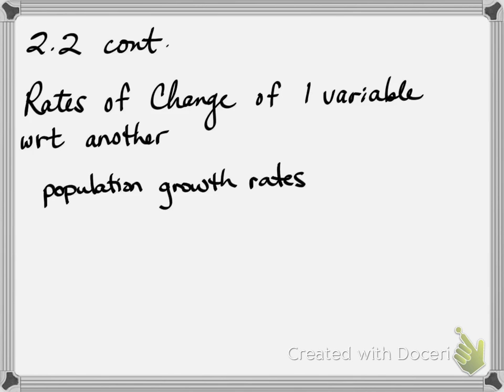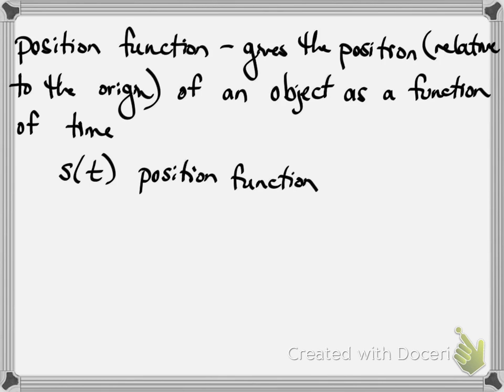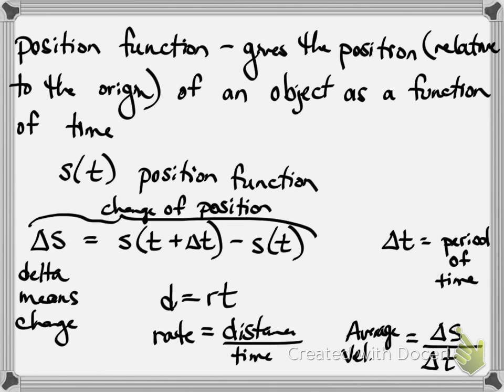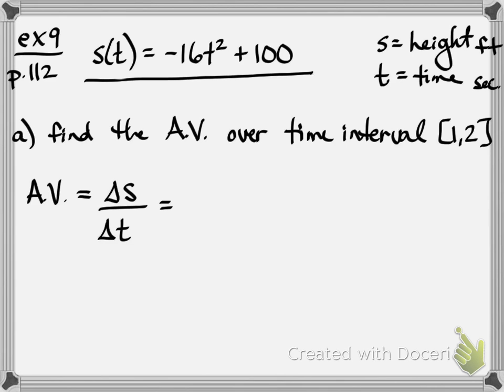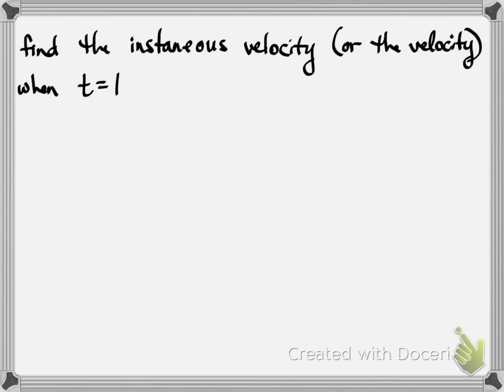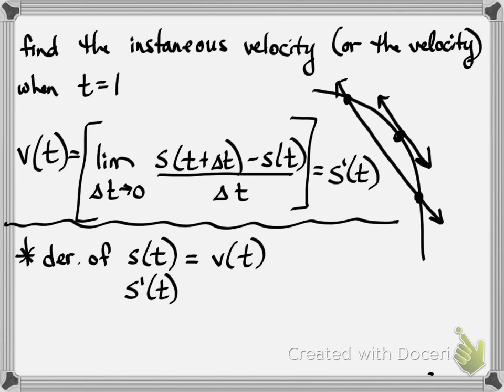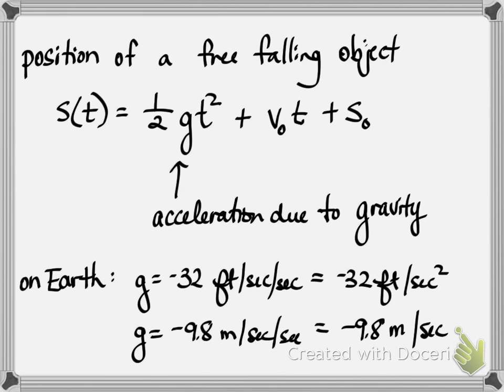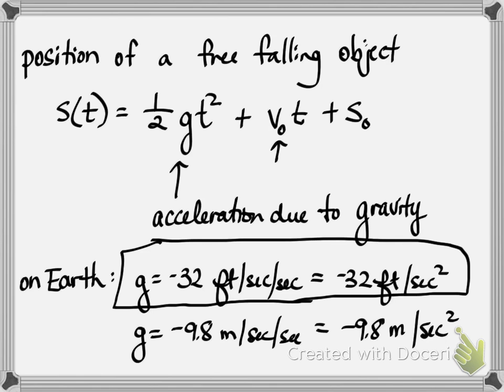September 15, 2025